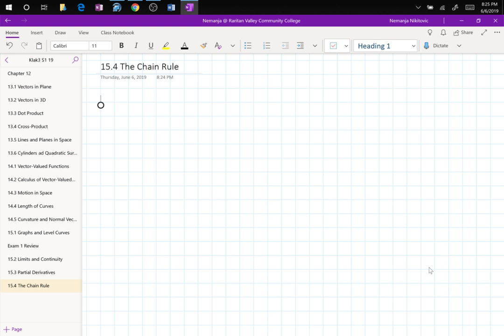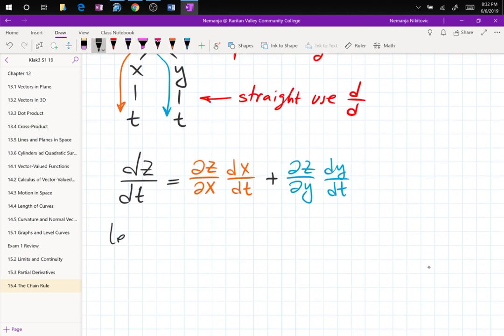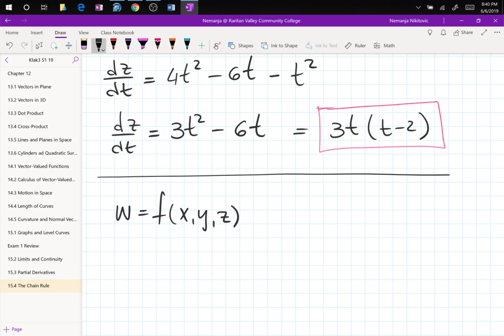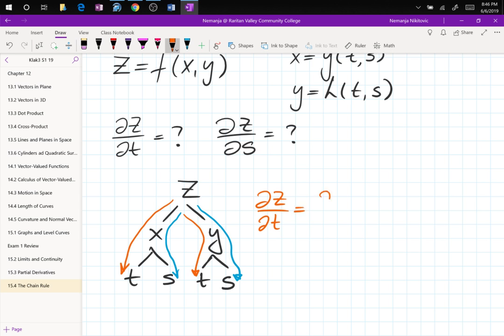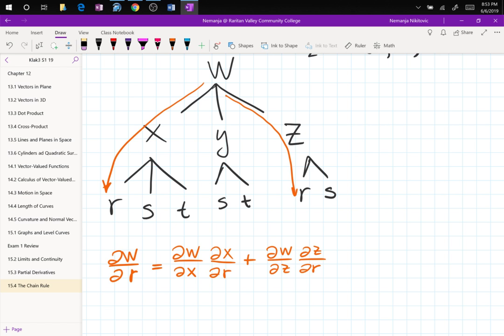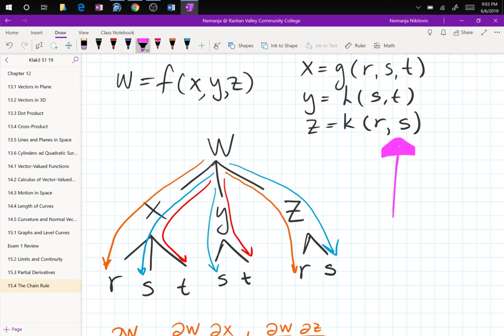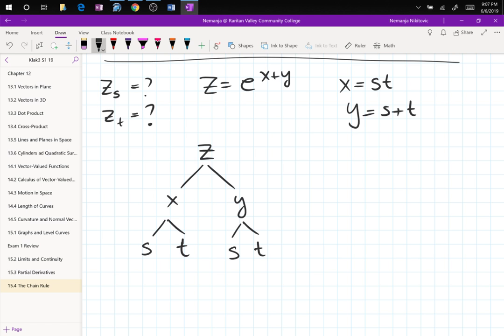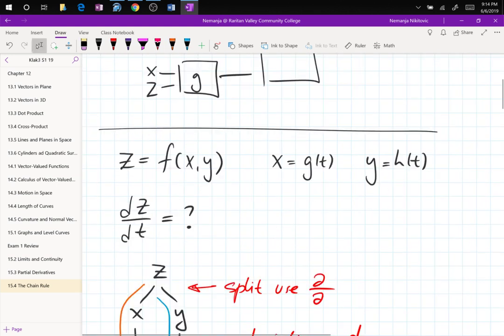Nemanja Nikitovic Live Stream (Calculus3 15.4 The Chain Rule)